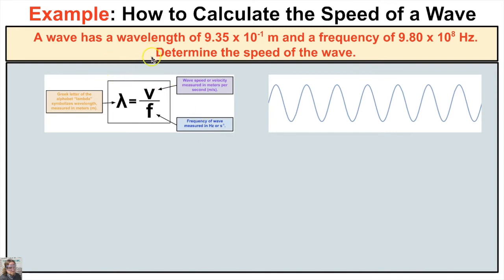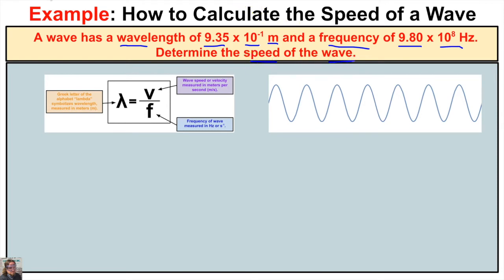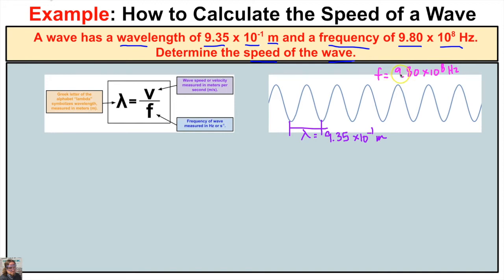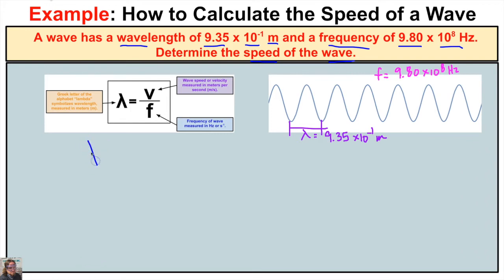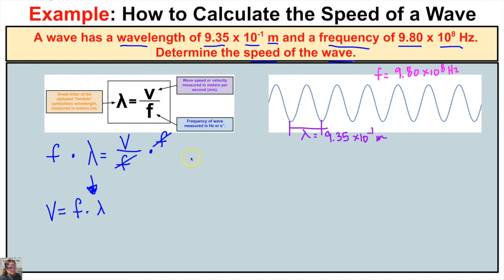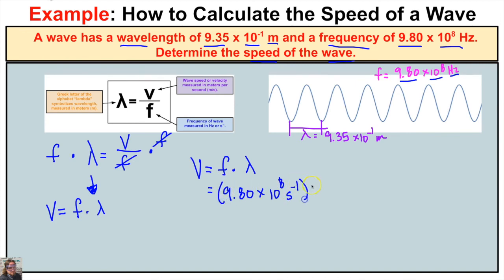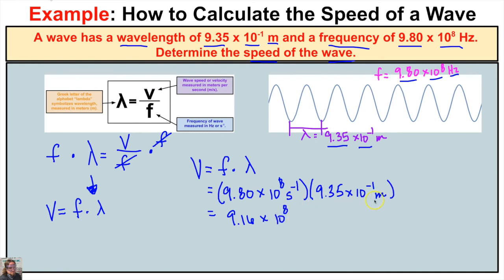How to Calculate the Wave Speed of a Wave When Wavelength and Frequency Are Known